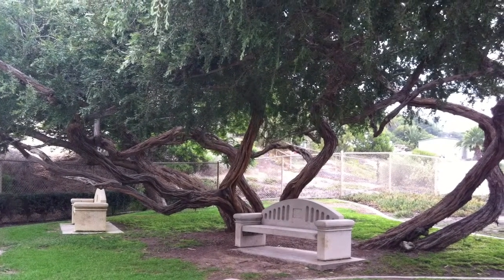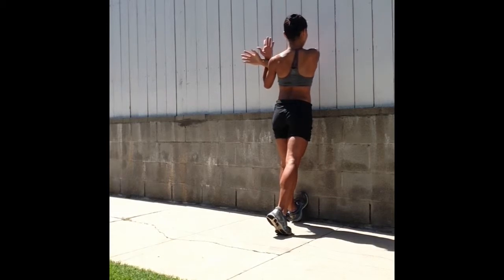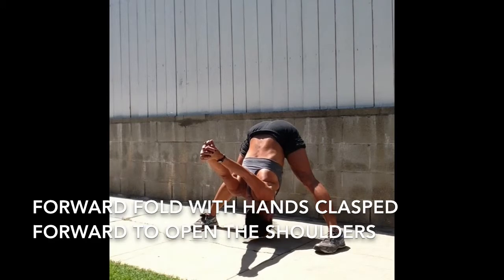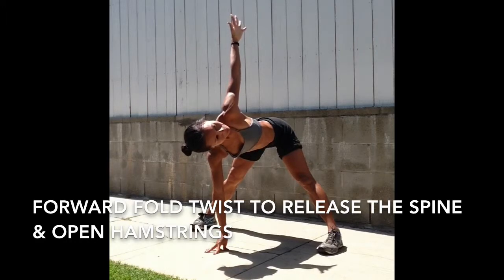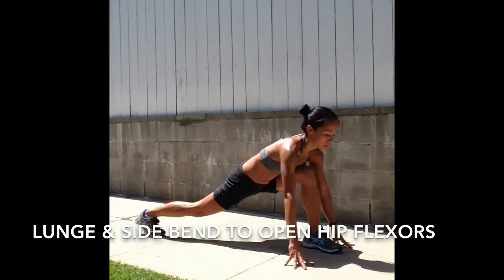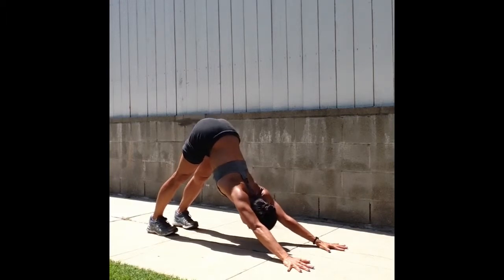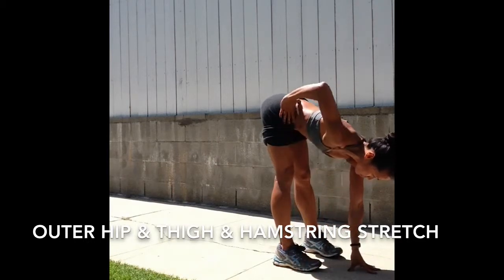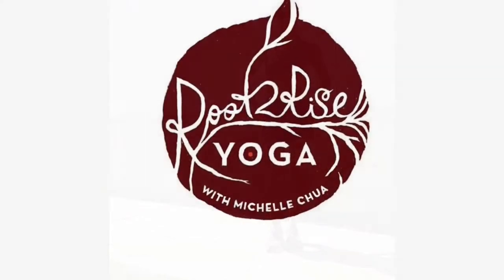Post Run Quick Stretch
Here's a 3-minute yoga stretch you might add to your warm-up or cool-down routine from running, dancing, moving...straight from my morning post-trail run.  For more free yoga videos and fun yoga happenings around the globe, go to: Root2RiseYoga.org